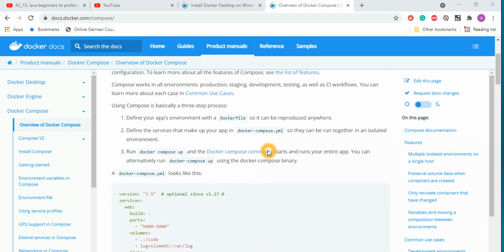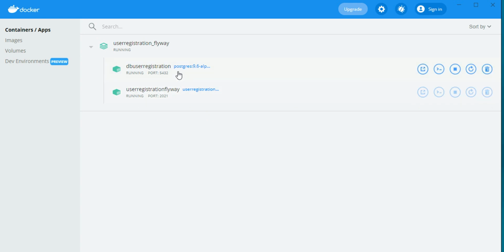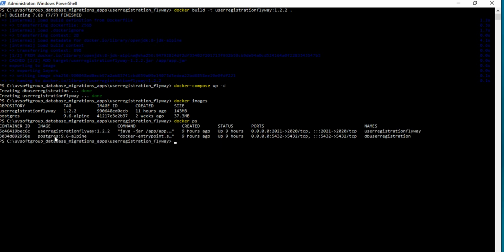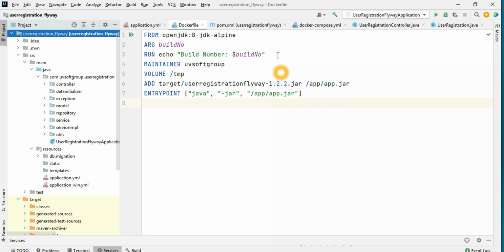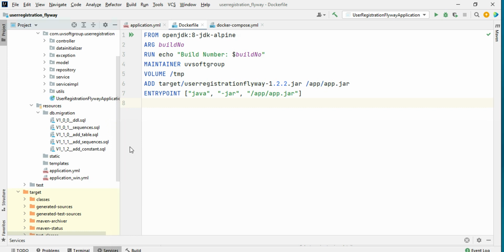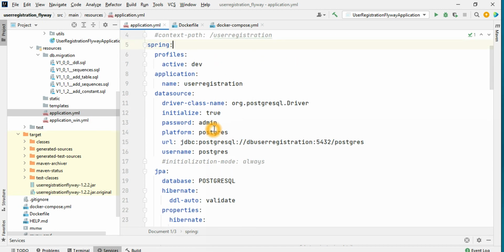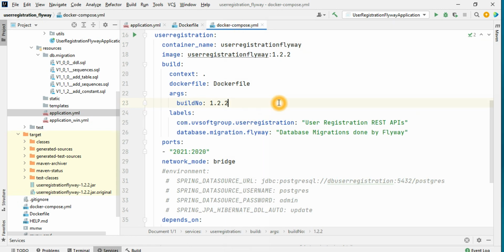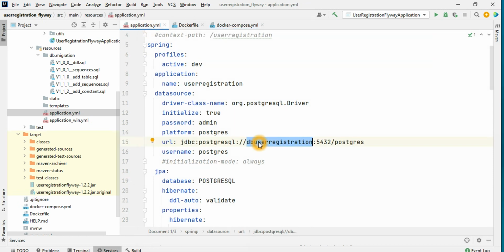65_2: Docker & Docker-Compose | Flyway | Spring Boot Data JPA | PostgreSQL | REST APIs